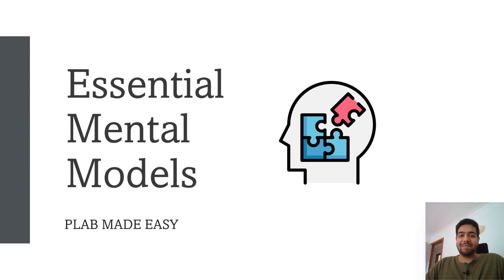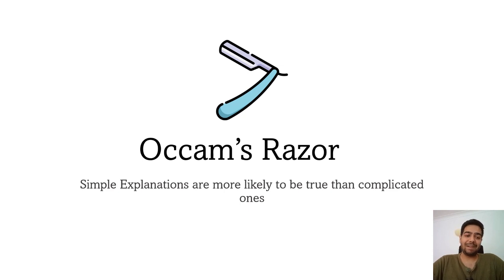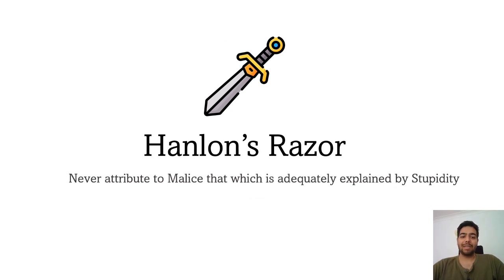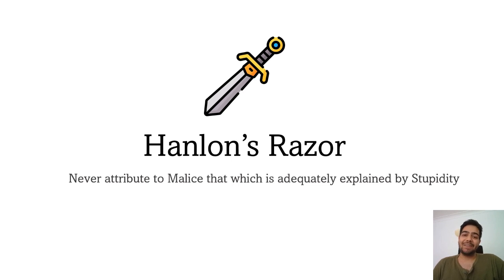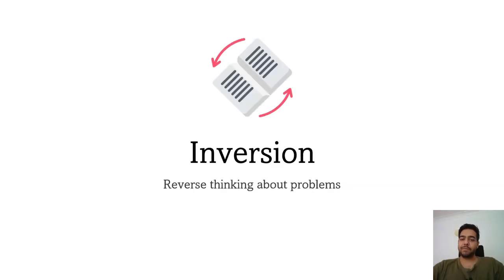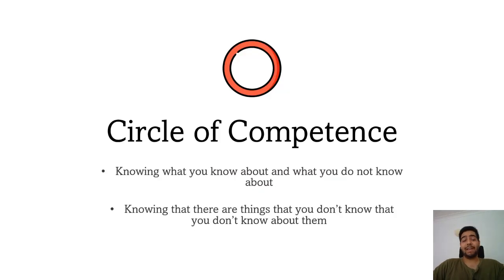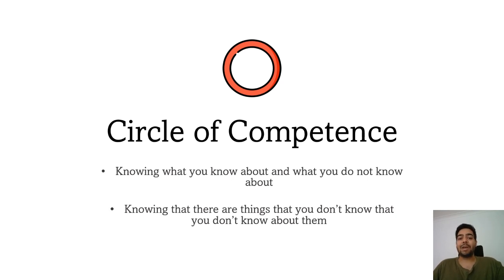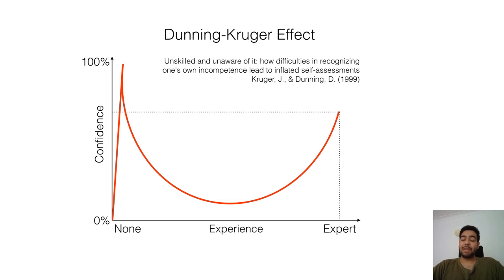Using Mental Models To Improve Your Life